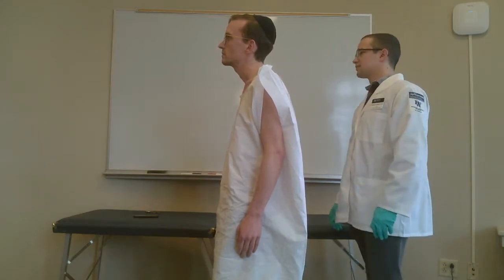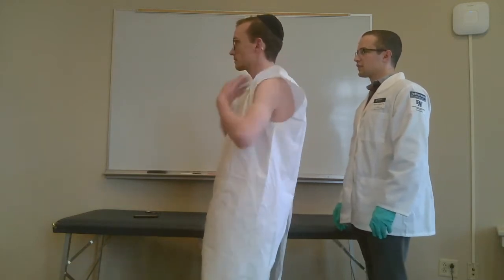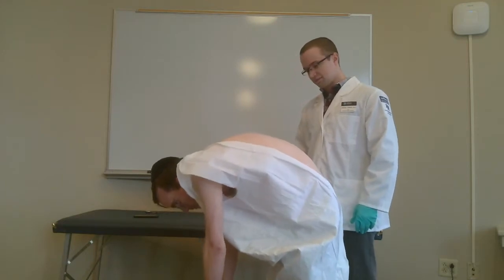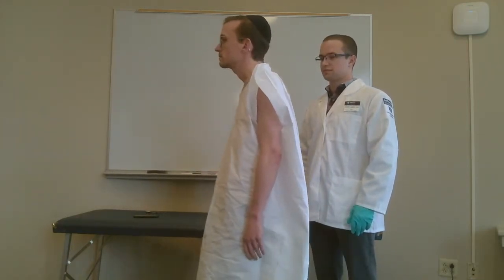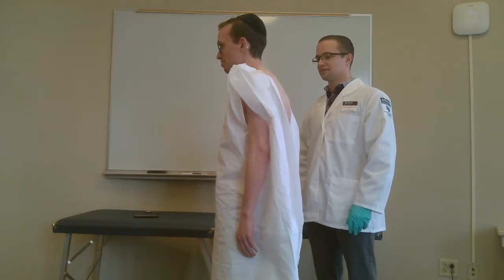Thomas Jefferson PA Neuro Final project